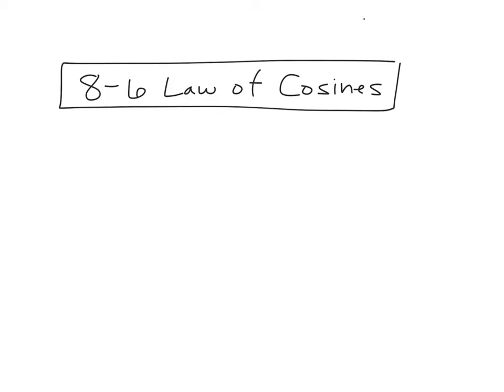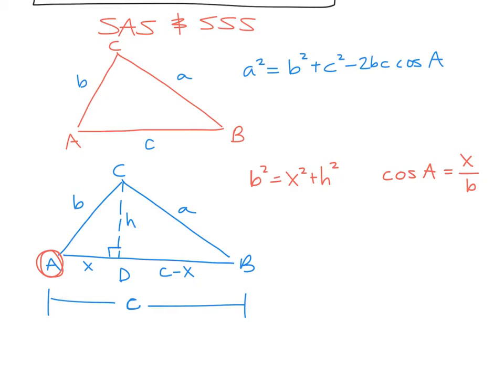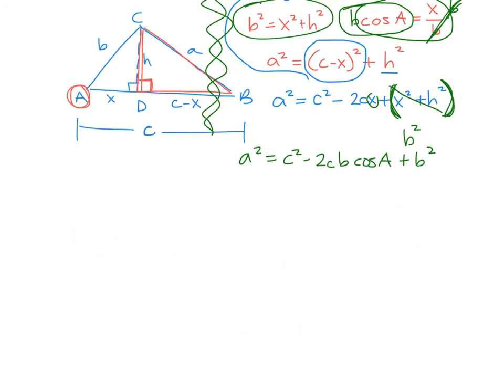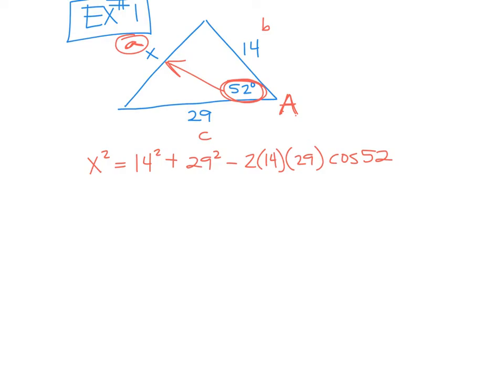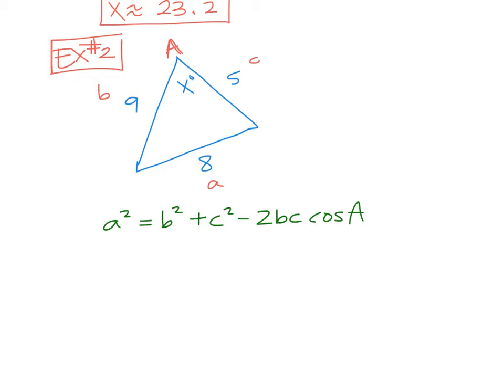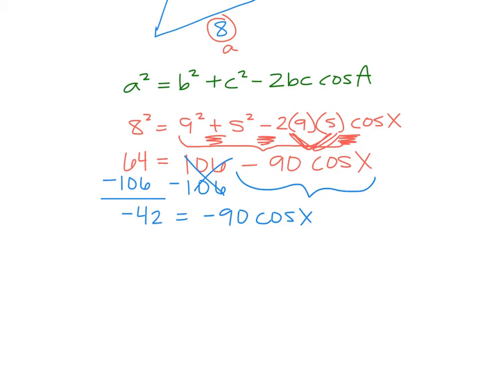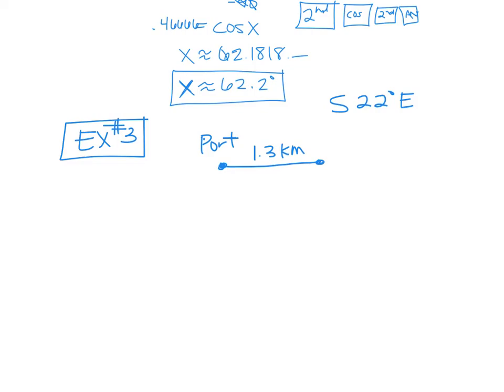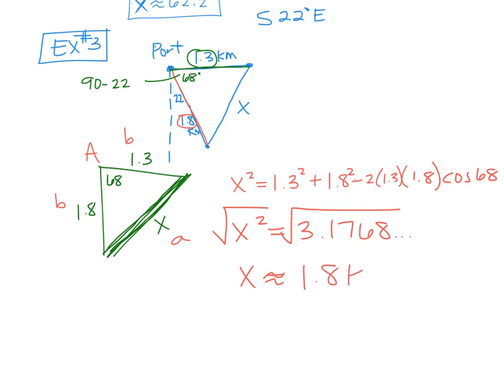Geom 8.6 law of cosines